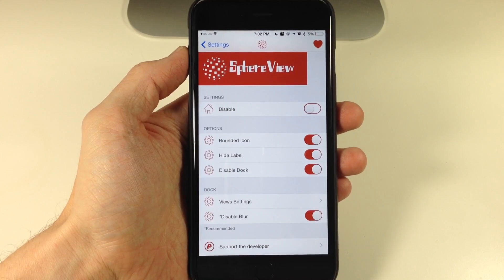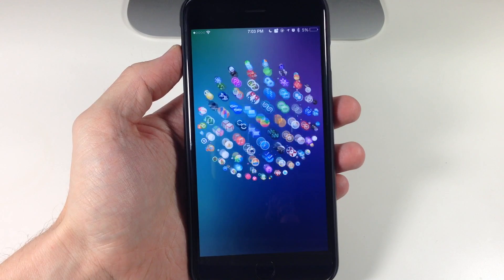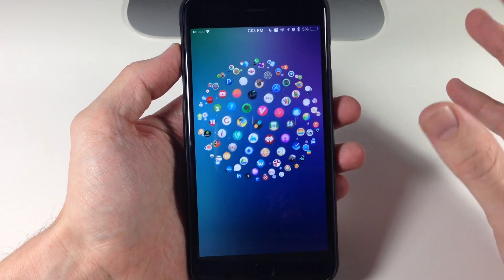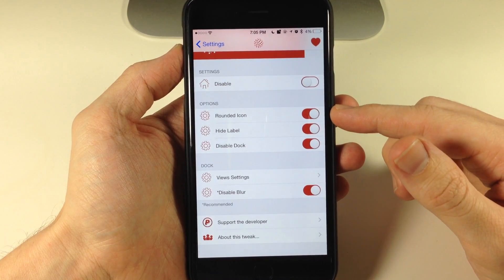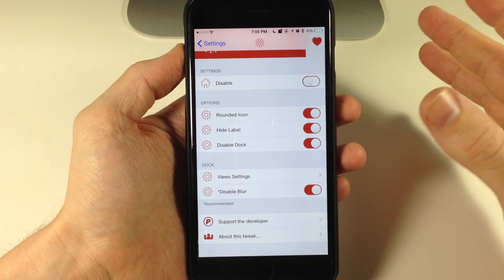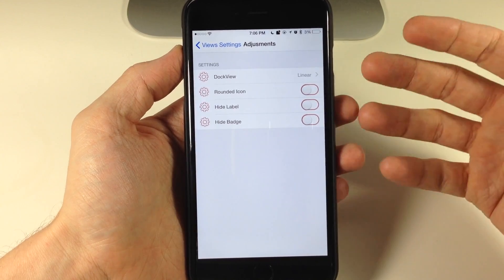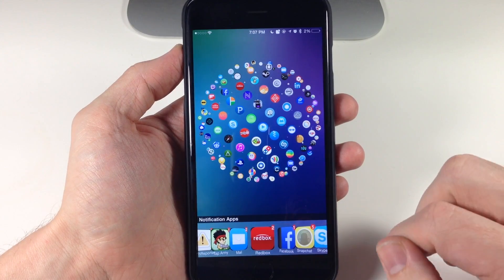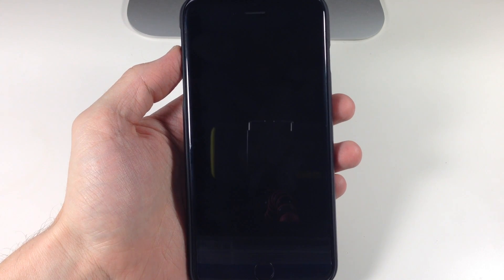iOS 8 Cydia Tweak: SphereView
BE SOCIAL WITH ME!